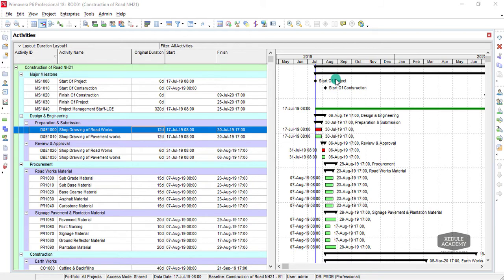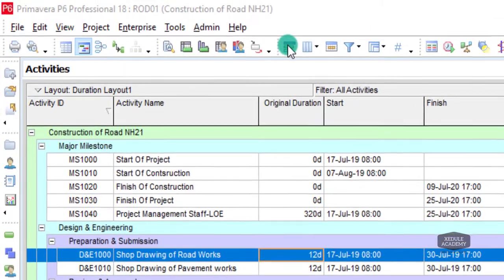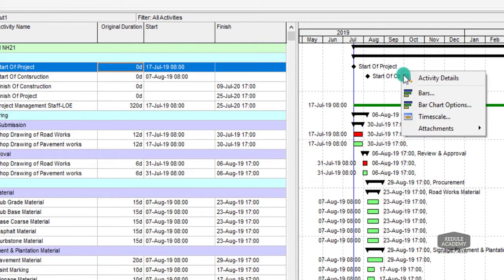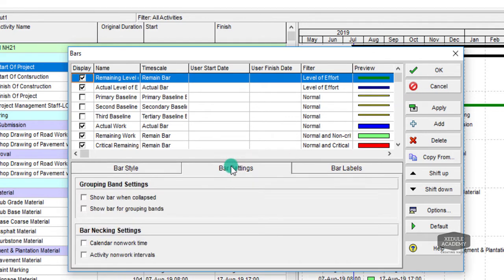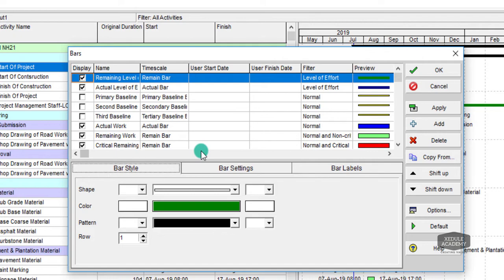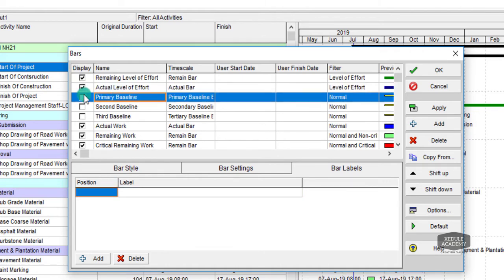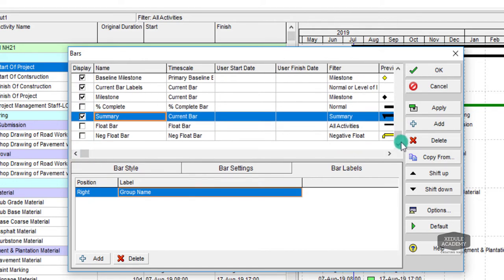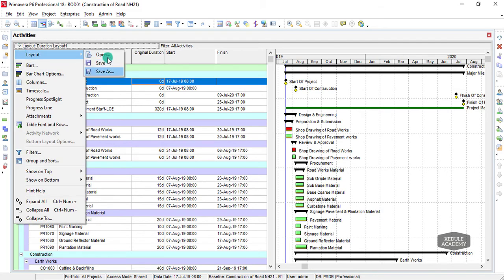Free Primavera p6 tutorial: Gantt Chart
In this Video, Students will learn the features of Filters & setting up customized 3-week Lookahead.

This is 1 Video lesson out of 45 Full HD Video lessons from Self study Online Course "Schedule & Cost Management Using Primavera P6" Including a Workshop Exercise + Course Completion Certificate.

Enroll in Free Primavera P6 course to see sample video lessons & Course Player.